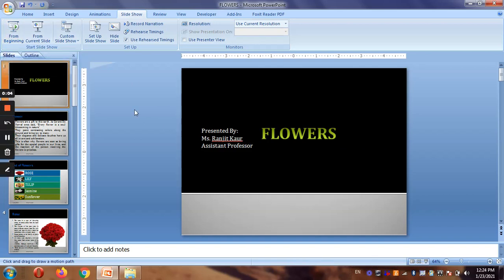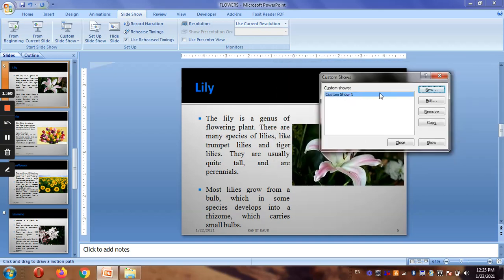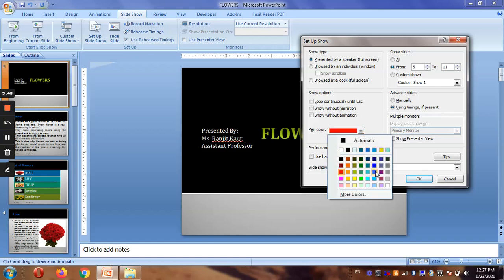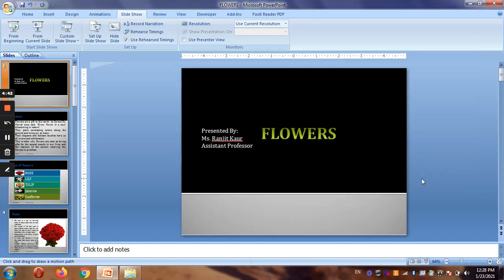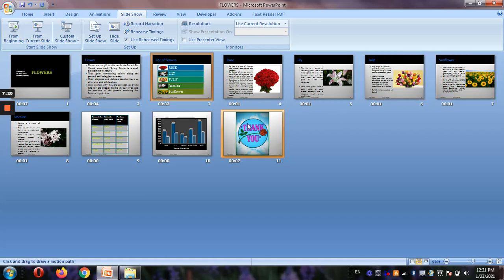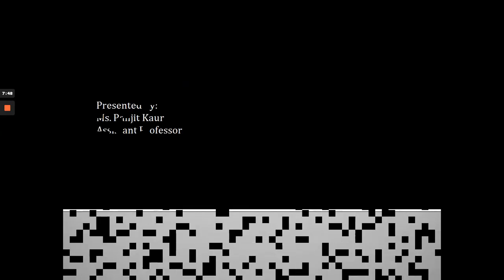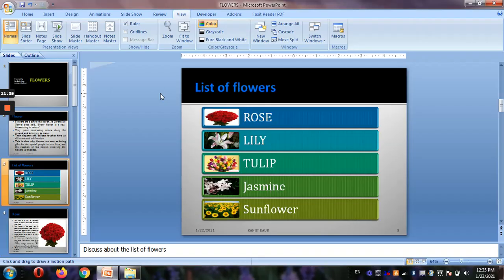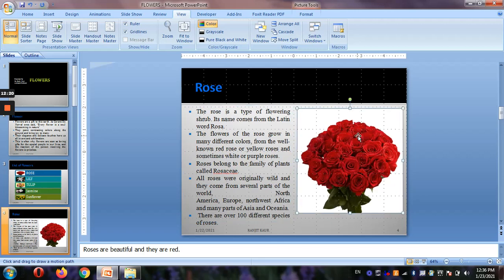All about Slide show and View tab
Learn to make  animated powerpoint presentation in simple way using pictures. Basics of powerpoint for beginners, students, professionals. learn about Insert Tab  clip art, smart art, word art, media, text box, header  and footer , screen elements of powerpoint and working with pictures. Working with Tables and chart in powerpoint. learn about design tab, slide show and view tab